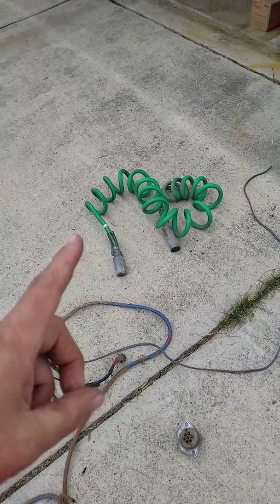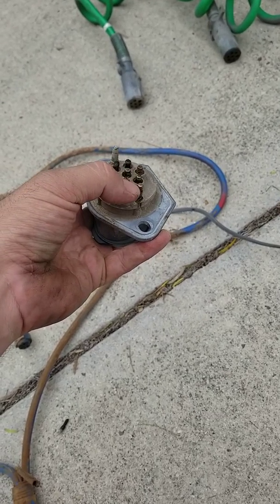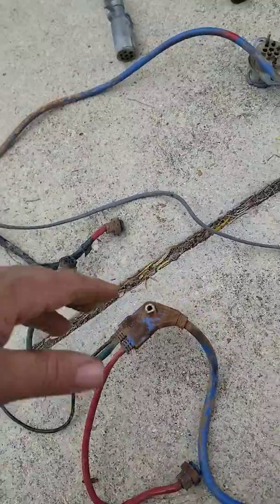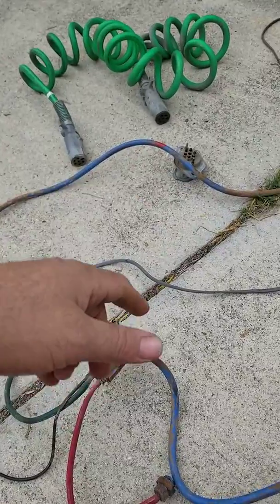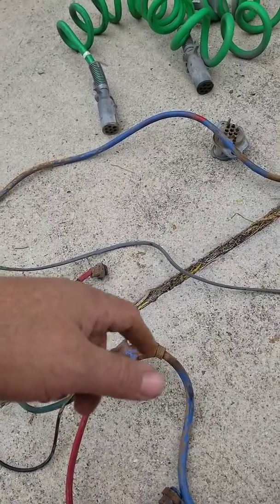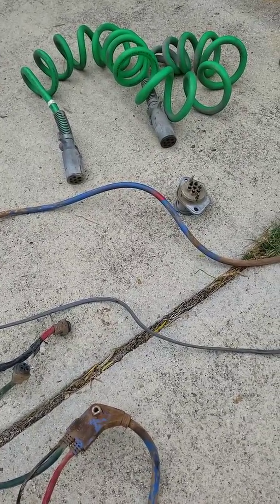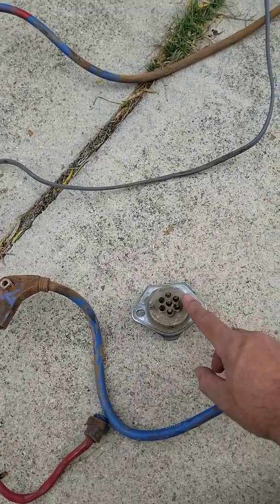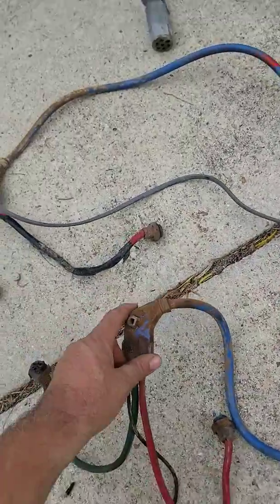Sometimes multiple failed parts combine to create a difficult issue to fix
A review of a cluster that got away from our customer